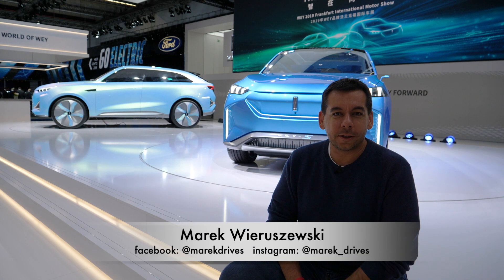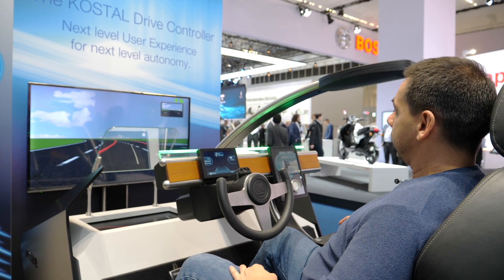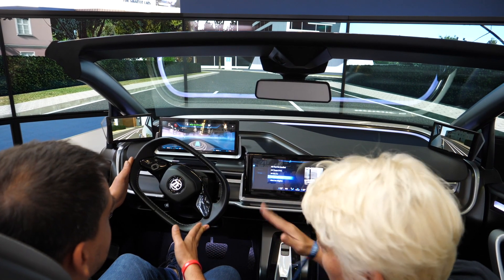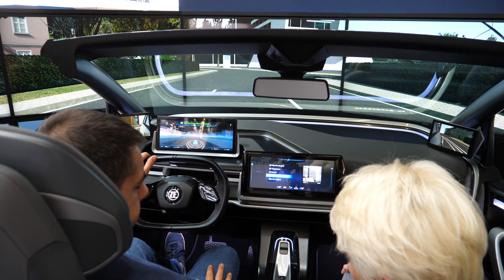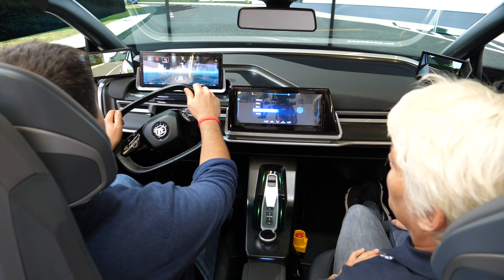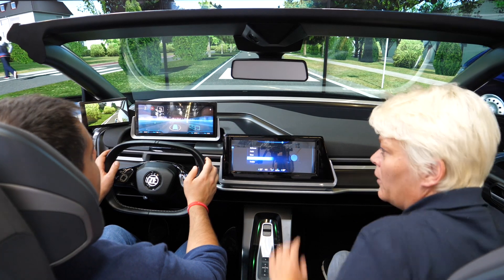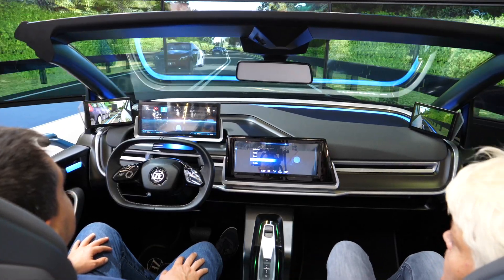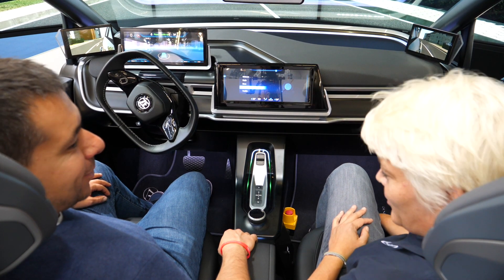IAA Frankfurt 2019 - The Future of Car Interfaces (ENG)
Frankfurt Motor Show is not only about car premieres. It's also about technology that is already present or will soon appear in new cars. Here are several versions of the future of car interfaces.